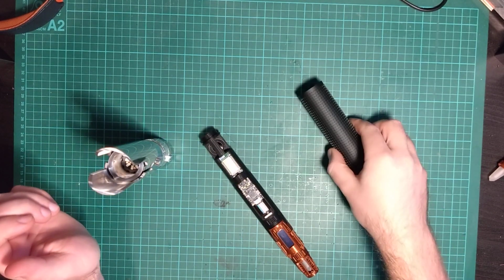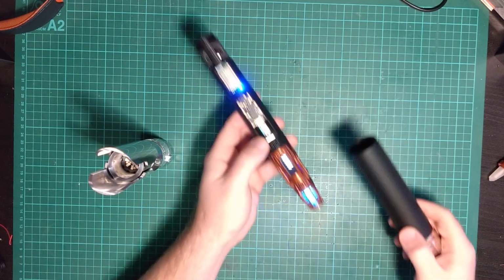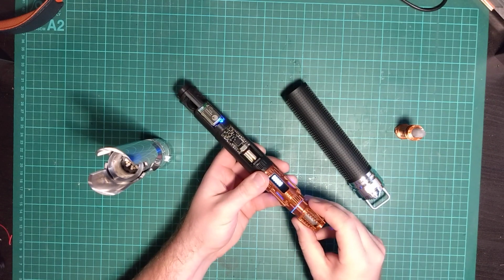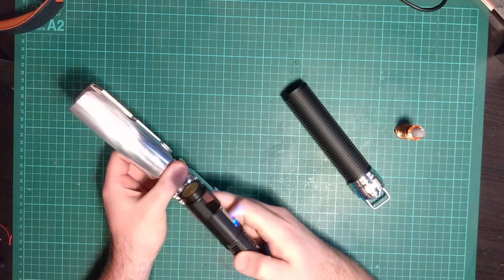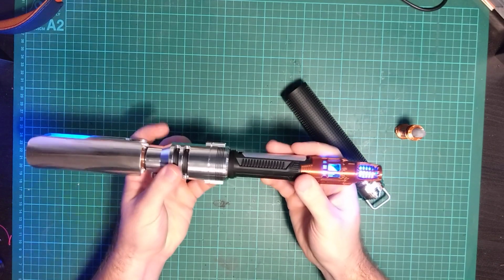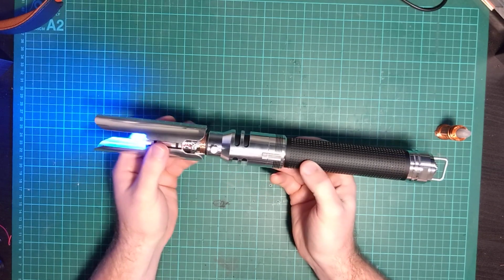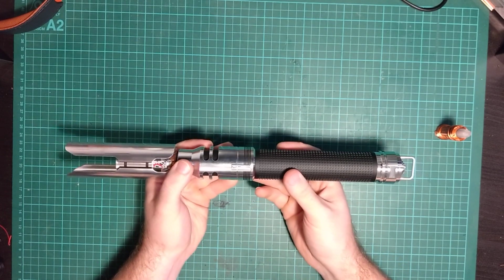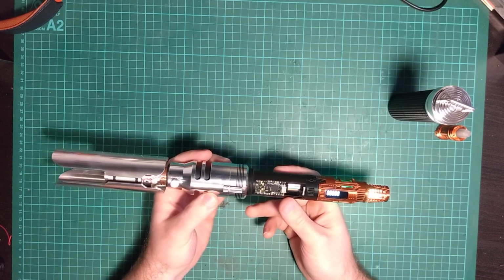Saberbay/Jimmy's Saber Junk Jedi: Survivor Install Chassis Preview #1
Showcasing some of the amazing Twist N' Click chassis design features from Jimmy's Saber Junk for our upcoming Survivor hilt based on the new upcoming Jedi: Survivor video game